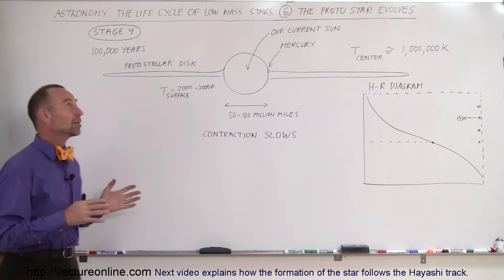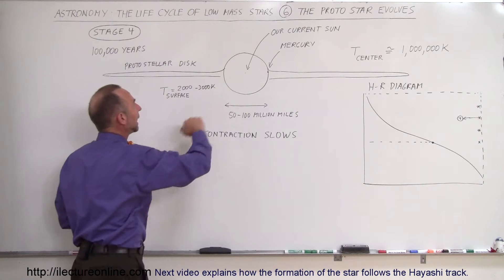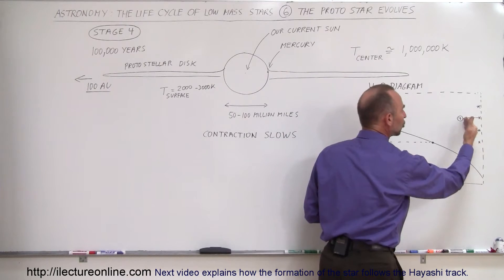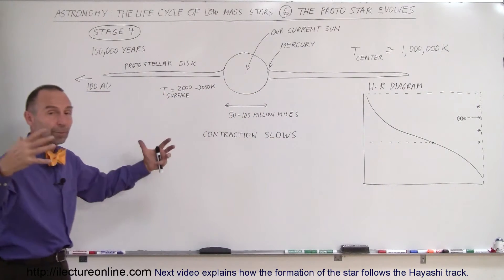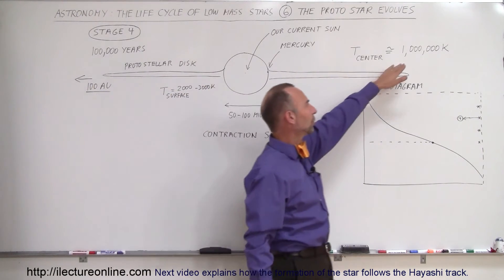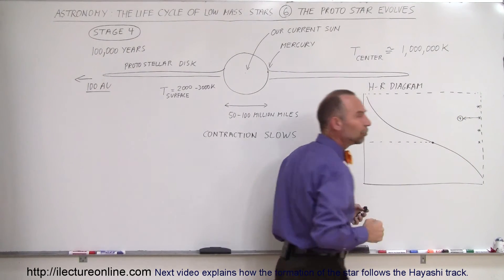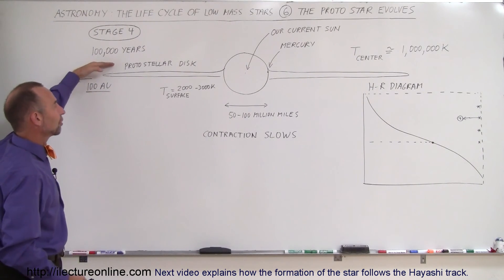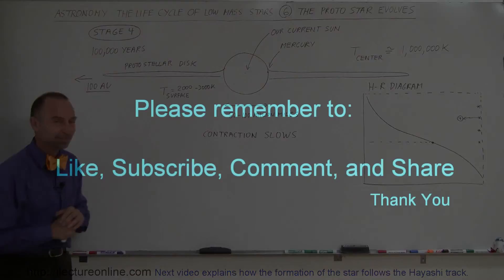Astronomy: Life Cycle of a Low Mass Star (6 of 17) Proto Star Evolving: Stage 4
In this video I will explain what happened at the proto star stage when the proto star began to take shape.